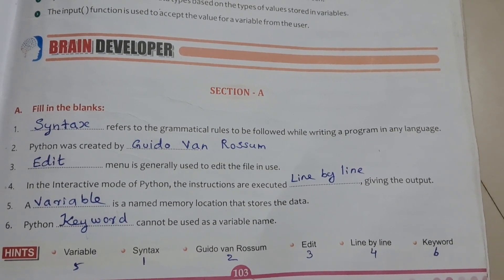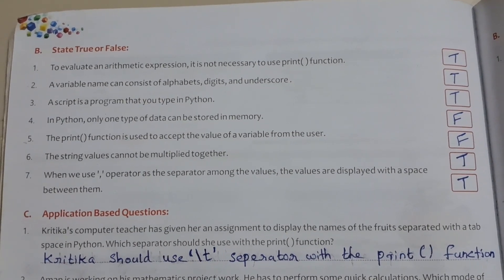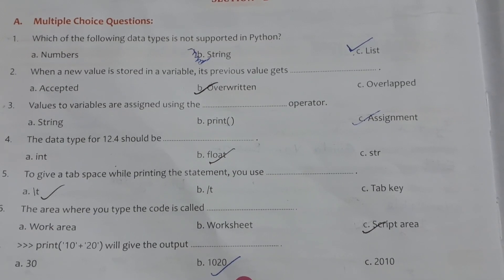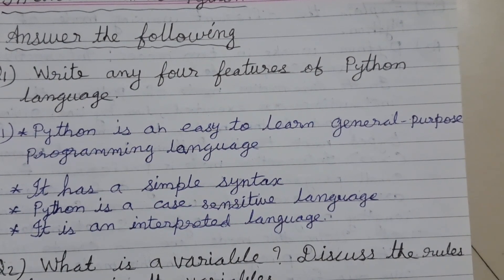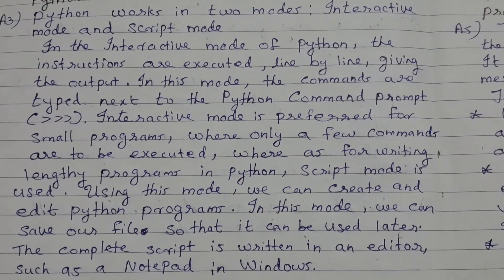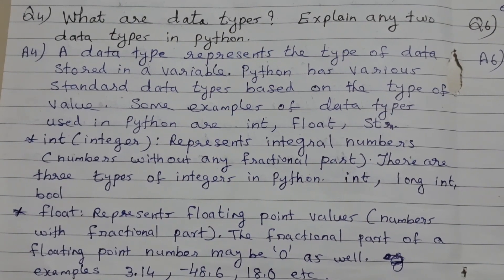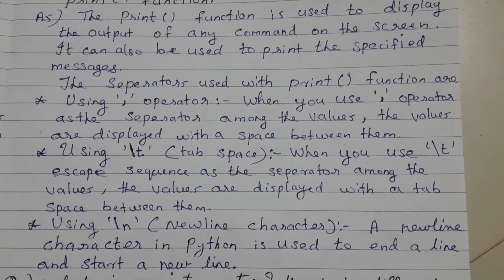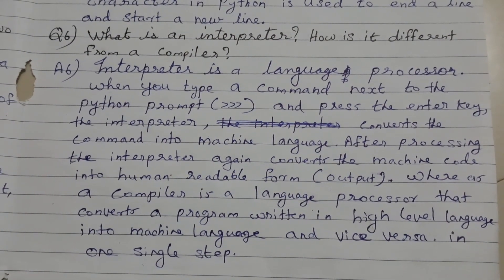Introduction to Python ( Ch 8 backside exercises from DCode 6)